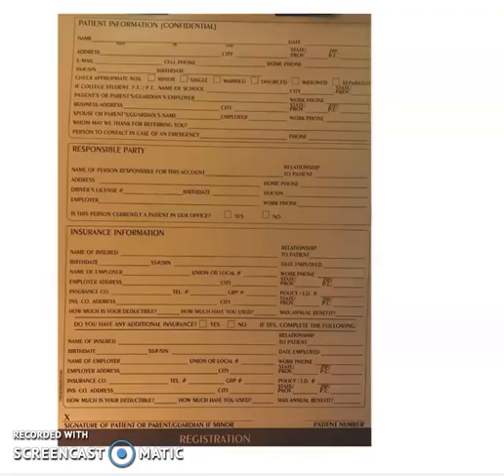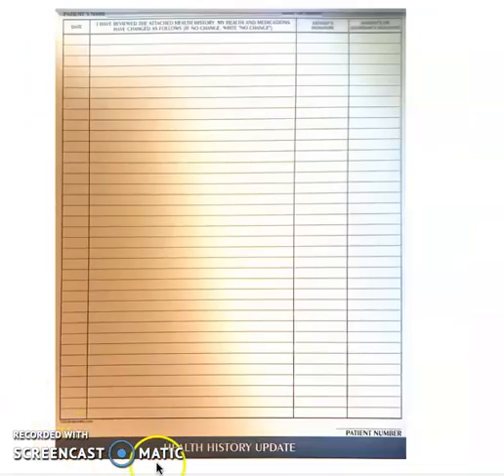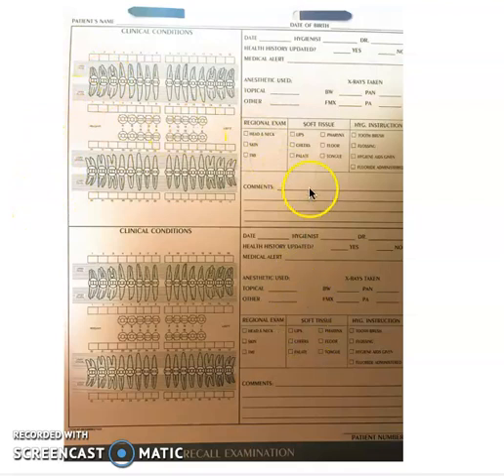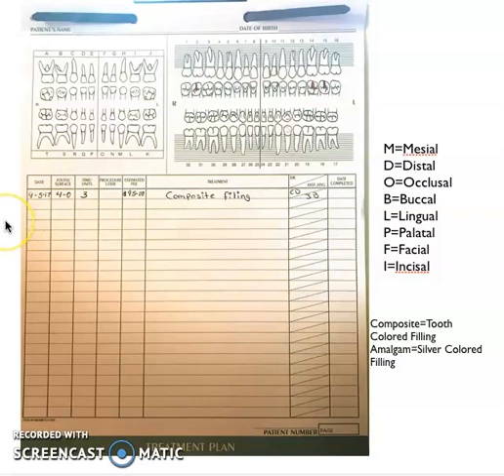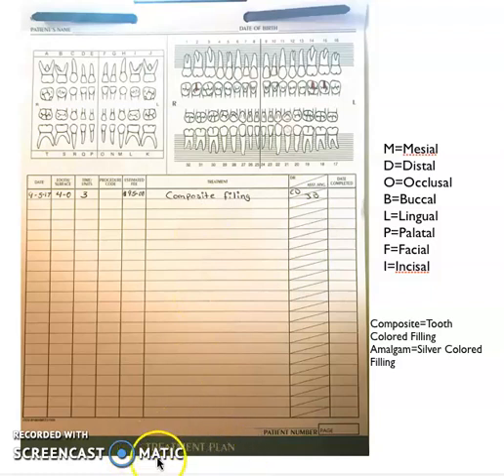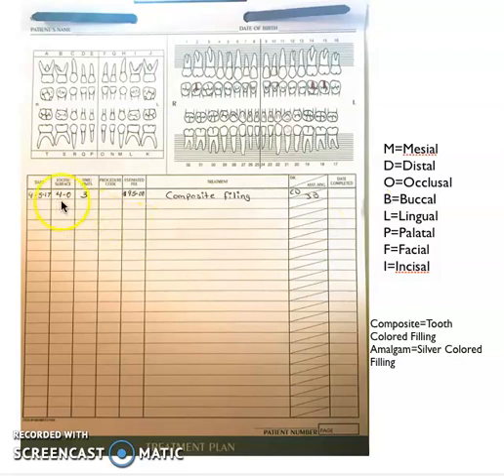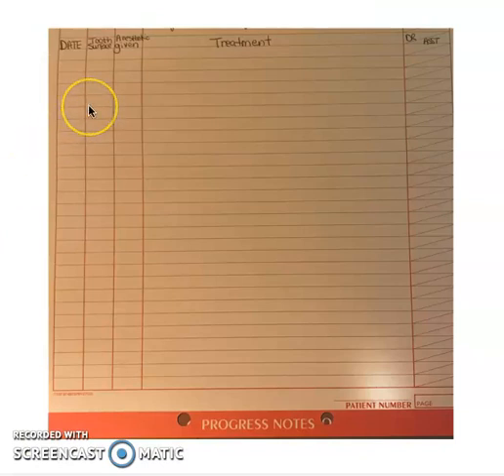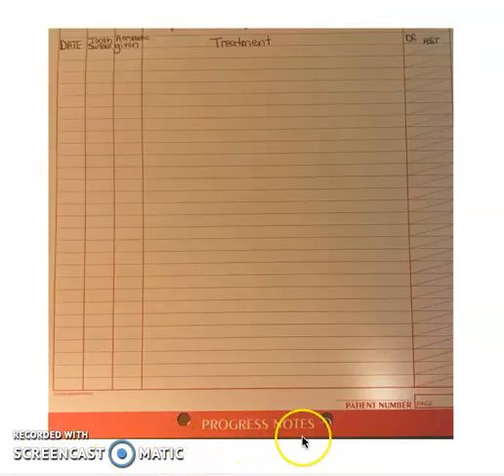Recording #26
Dental Patient Record